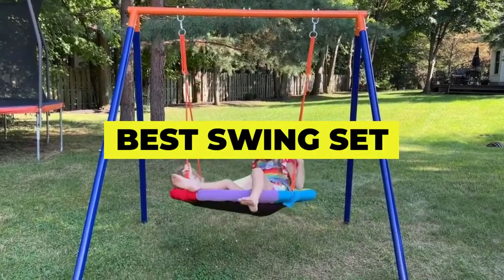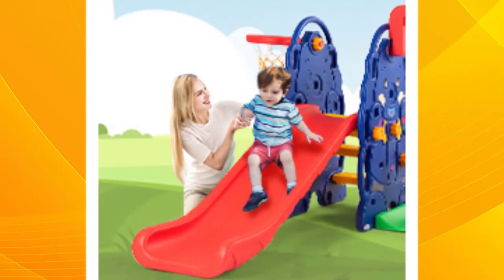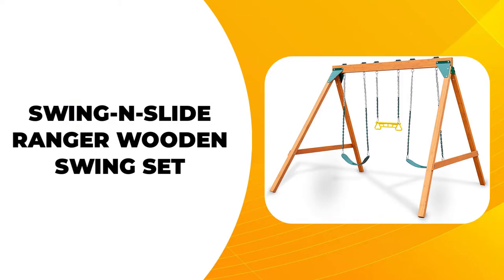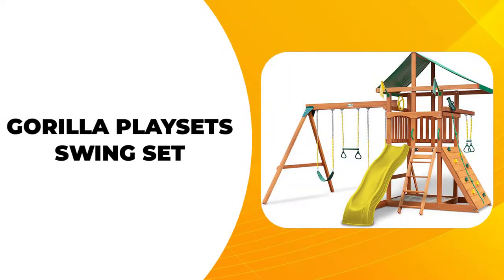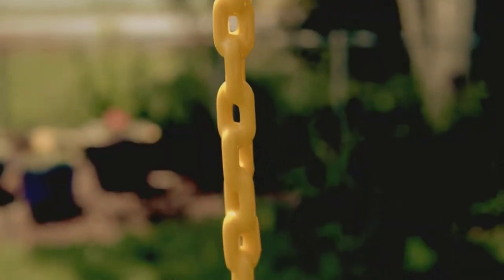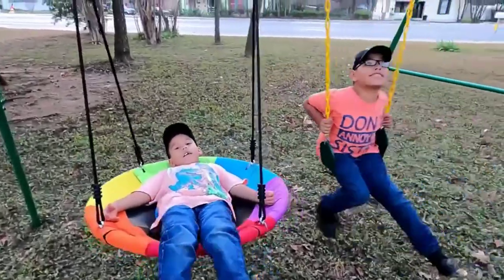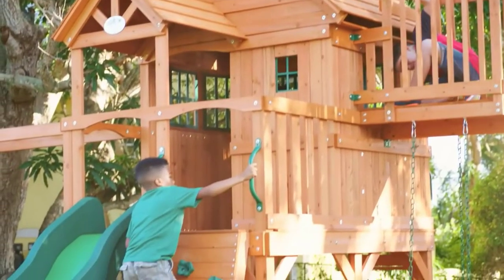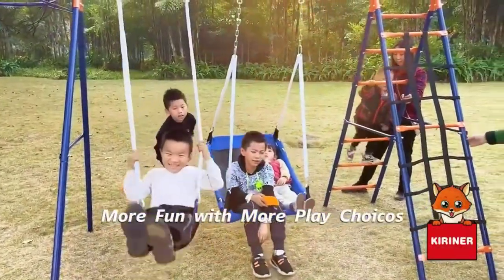Best Swing Set 2024 | Top 5 Swing Set For Kids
Hey guys, in this Swing Set review video, we will show you 5 top-rated Swing Set to buy in 2024.

➜Links to the best Swing Set we listed in this video:

00:00  Intro

00:38 1. Costzon Toddler Climber and Swing Set
01:49 2. Swing-N-Slide Ranger Wooden Swing Set
02:46 3. Gorilla Playsets Swing Set
03:52 4. Trekassy Swing Set
05:08 5. Backyard Discovery Swing Set

06:07 OUTRO.

Are you in the market for the best swing set for your toddler? If so, you've come to the right place! In this post, we'll review the best swing sets on the market today, based on cost, durability, and features. So, whether you are looking for a climbing set that will keep your kids entertained for hours or a swing set that can accommodate multiple users, you are sure to find the perfect setting for your needs on this list.

Costzon Toddler Climber And Swing Set
First, we have the Costzon Toddler Climber and Swing Set on the list. If you are in the market for a play set that your toddler will love, look no further than the Costzon Toddler Climber and Swing Set. This set has great value for the money and is made from high-quality materials that will last a long time.

Swing-N-Slide Ranger Wooden Swing Set
Next on the list is the Swing-N-Slide Ranger Wooden Swing Set. The Ranger Wooden Swing Set is a great option for busy families on the go. It's easy to assemble and is perfect for parents looking for a safe and fun way to spend time with their children. The swing set comes with chains and seat belts that keep kids secure, and the weather station allows parents to track the temperature and humidity. Additionally, it has various features, making it a great choice for all types of families.

Gorilla Playsets Swing Set
Next up is the Gorilla Playsets Swing Set. If you are in the market for a new swing set, the Gorilla Playsets 01-1064-Y Outing Wood Swing Set is a great option. It's easy to assemble and features durable materials that are safe for kids. Plus, it comes with a play fort that can be converted into a bedroom at night. This swing set is perfect for children three years of age or older and will provide hours of fun for your family.

Trekassy Swing Set
Here we have the Trekassy Swing Set, another heavy-duty swing designed with durable steel. This swing set also features a traditional A-frame design, a saucer swing, and a belt. With weather-resistant hardware and a metal frame, it can withstand any weather condition, be it extremely hot or cold weather, without encountering any problems.

Backyard Discovery Swing Set
Finally, we have the Backyard Discovery Swing Set. What better way to give your kids the time of their lives than the Backyard Discovery Skyfort Swing Set? This swing set features a spaced-out, elevated clubhouse with a ladder to help the kids climb up.

After reading through the best swing sets for kids, it's easy to see why these sets are so popular. Each set has unique features that make it perfect for different age groups. Whether you are on a budget or looking for a set that can grow with your child, we've outlined the best swing sets for you! Check out each set in detail and make your selection today!